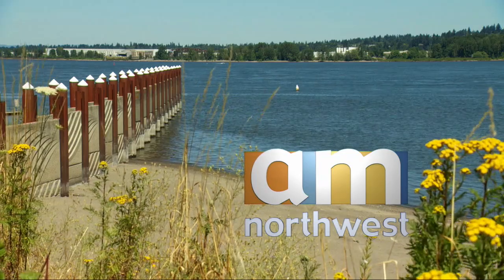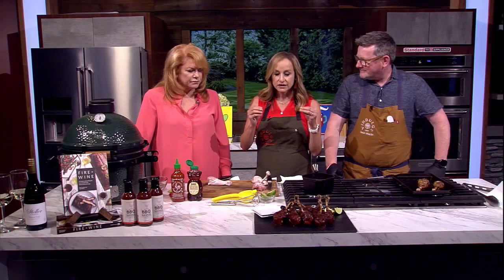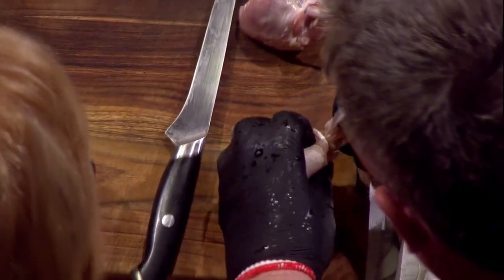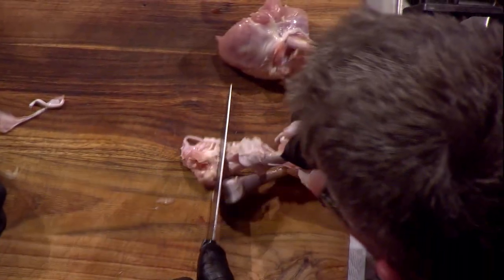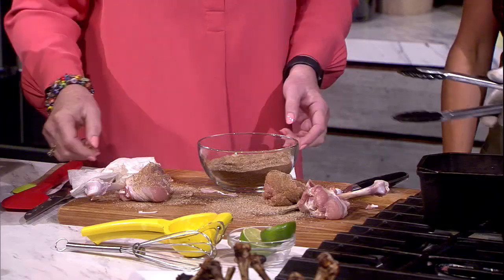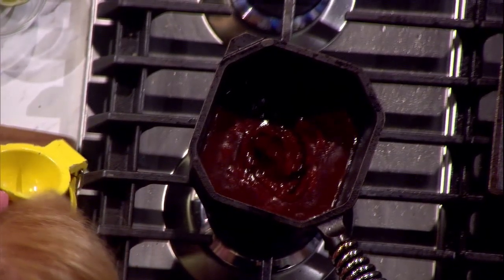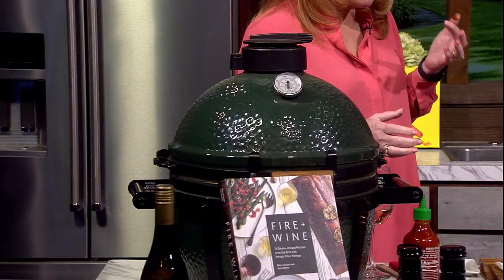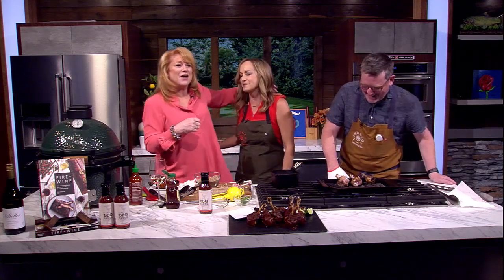Mary Cressler & Sean Martin Make Grilled Chicken Lollipops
It's a fun way to cook chicken on the grill...and even more fun to eat! Mary Cressler and Sean Martin, co-authors of “Fire and Wine”, joined us to share their delicious recipe for grilled chicken lollipops.